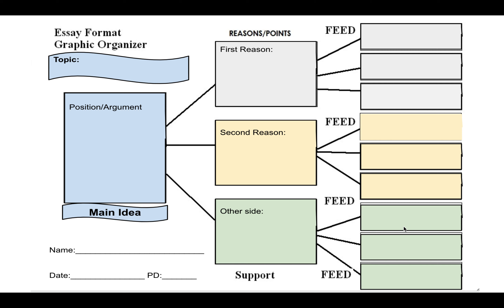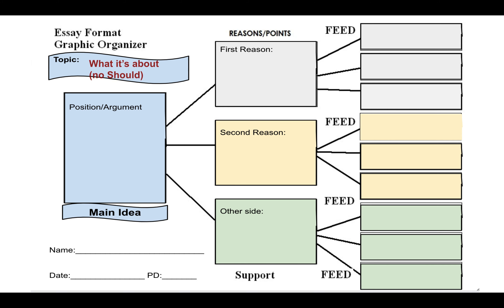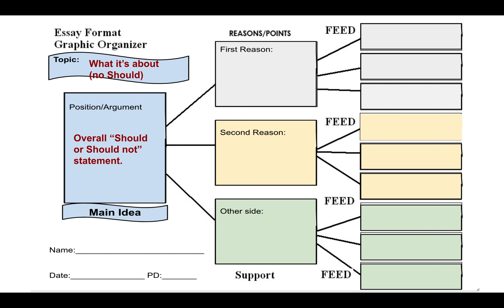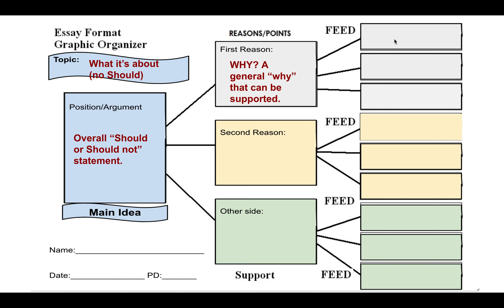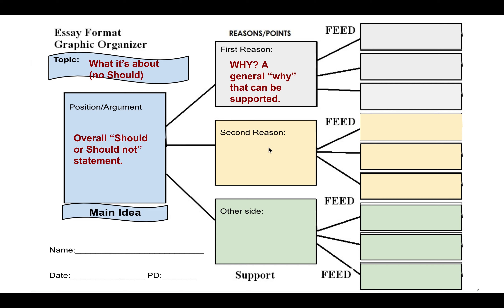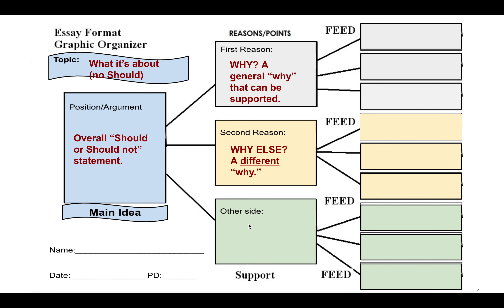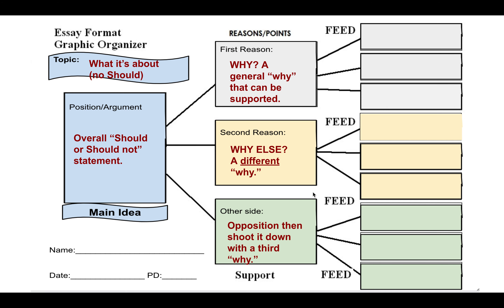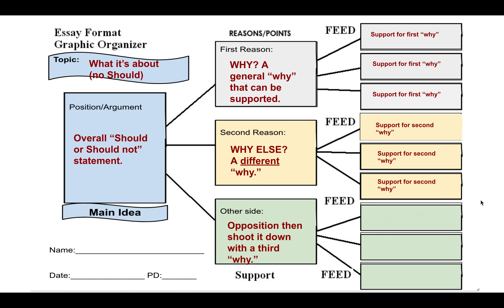Graphic Organizer 1 Video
This video is to help understand what you need for the graphic organizer for Mr. Cook's assignment on analyzing an argumentative essay.